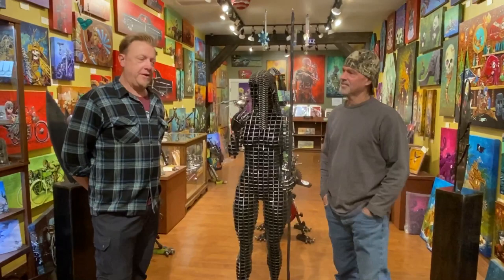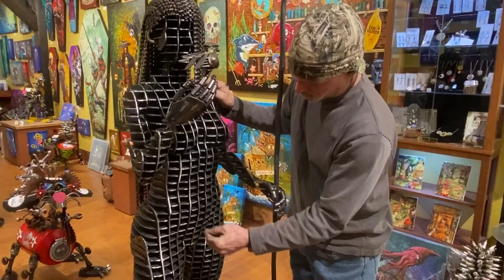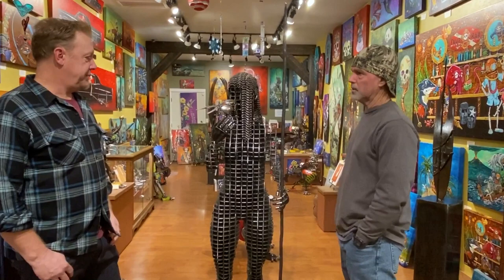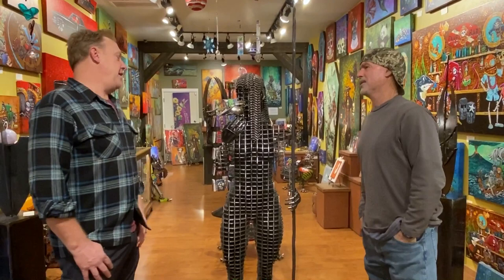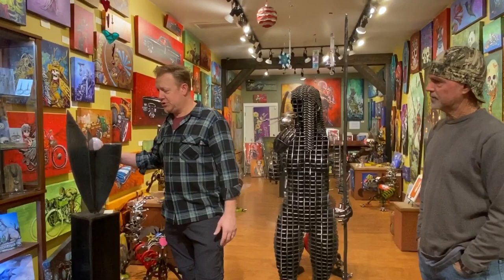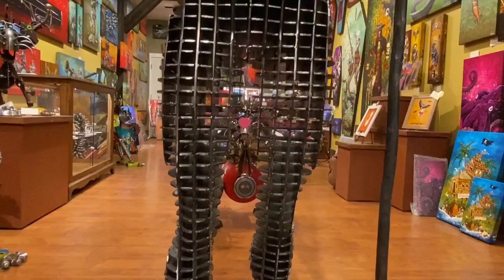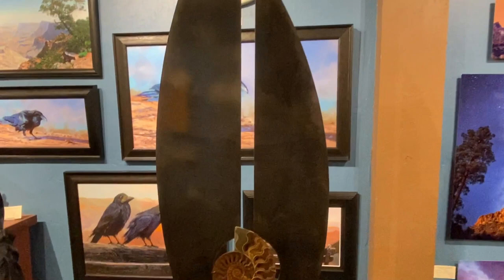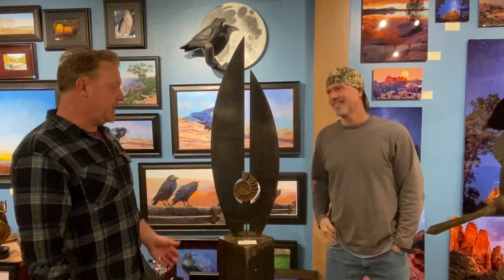John Benedict Interview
Ian had the opportunity to interview metal artist John Benedict!
   John is an amazing artist. We hope you love his work as much as we do.